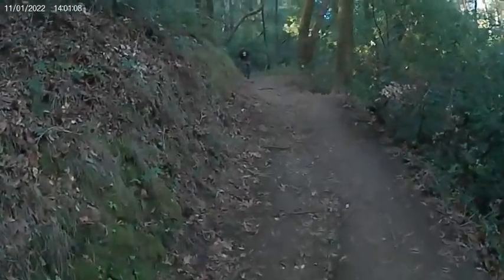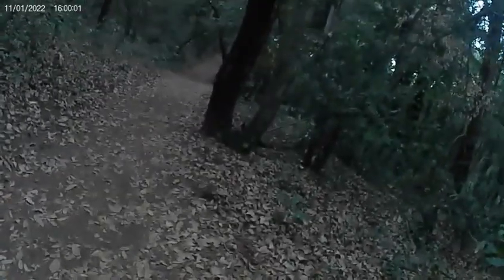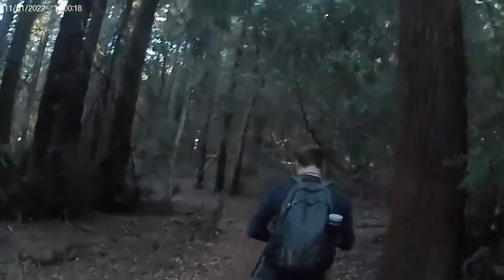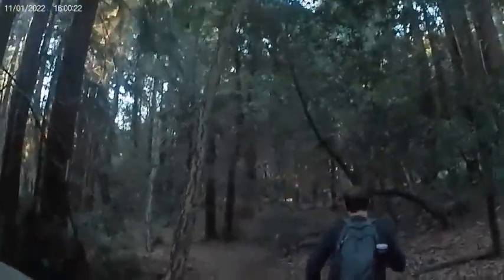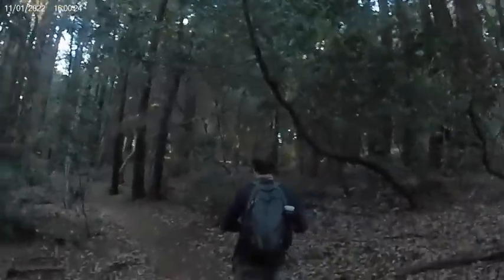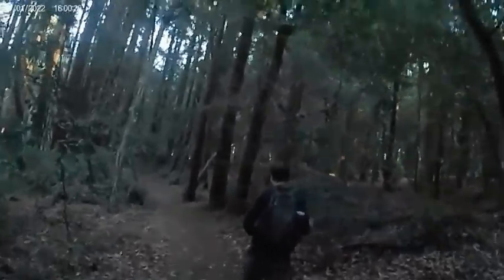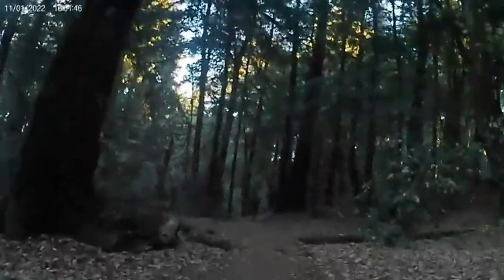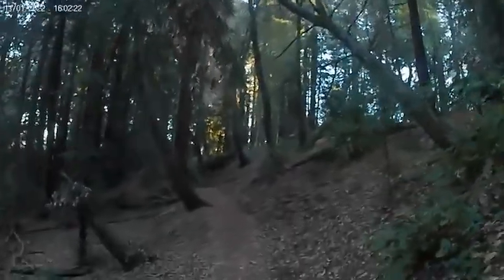Fat Guy and His Backpack: Mt Madonna Hike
Join us as we take a hike in Mt Madonna near Gilroy, CA